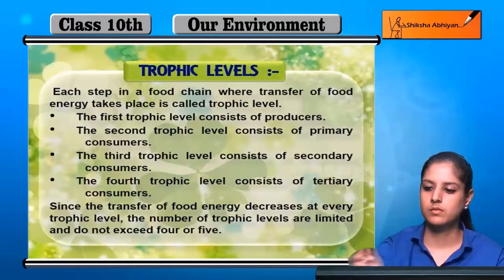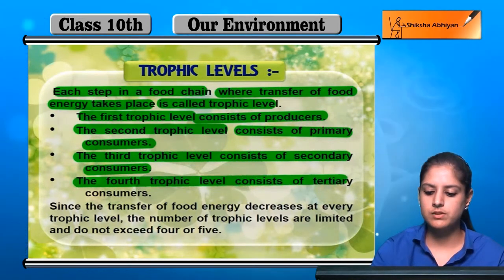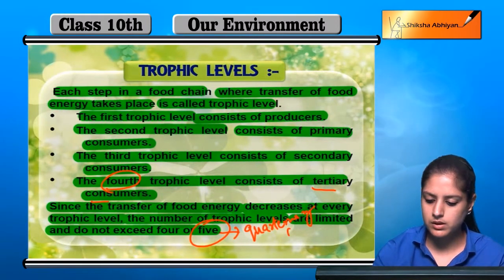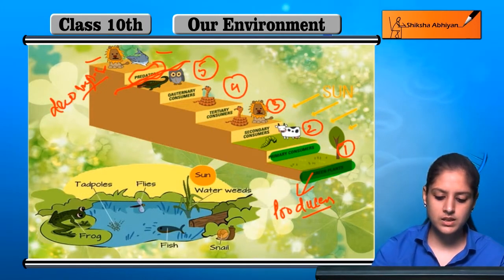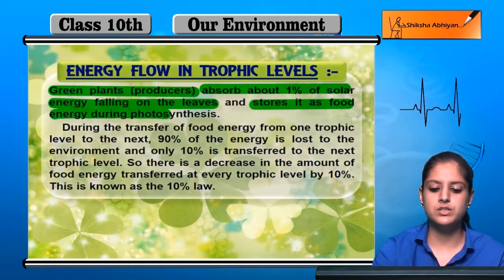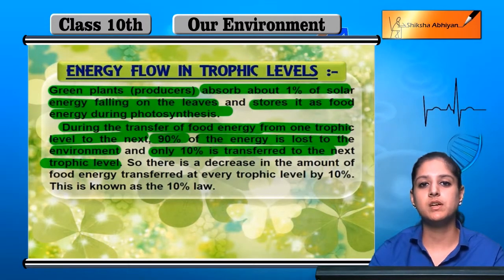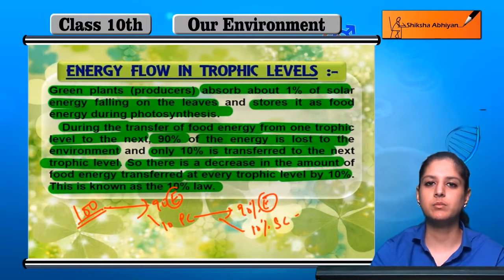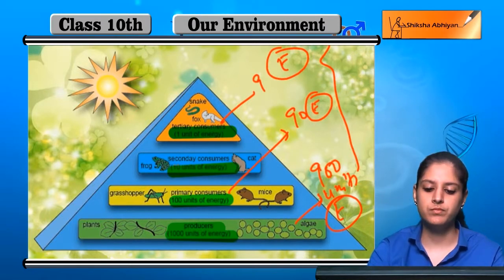Trophic Levels of Food Chain | Our Environment | CBSE Class 10 Biology